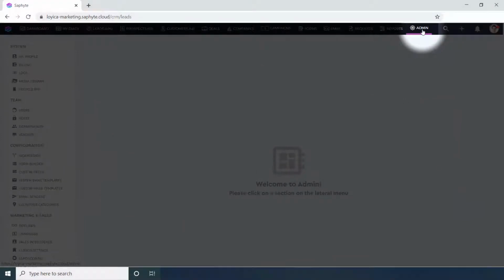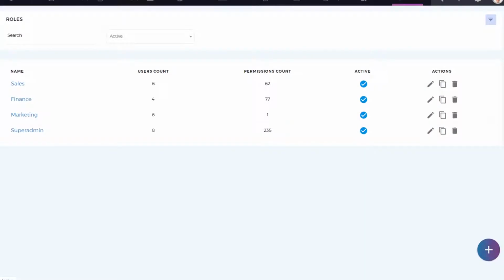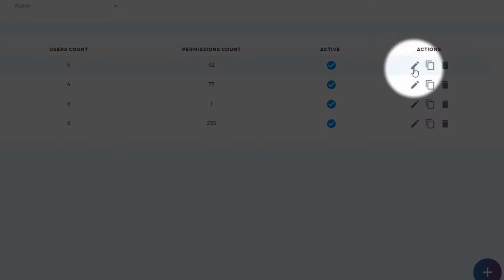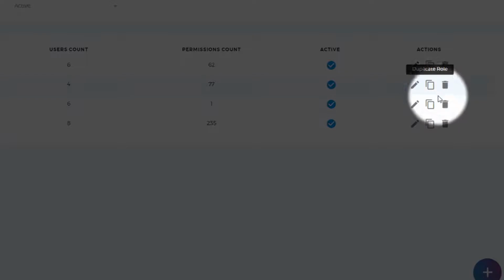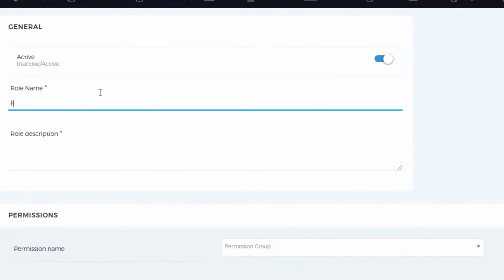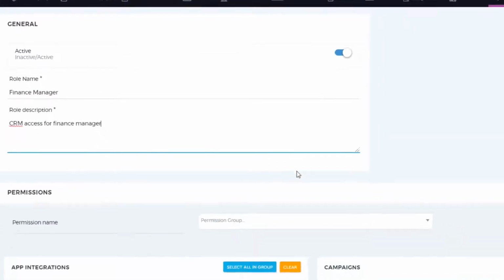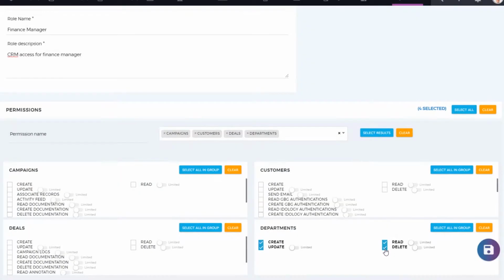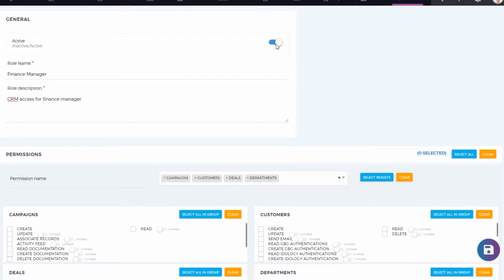Admin - Roles - Saphyte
"Roles are the CRM functions that you assign to your users. The roles set your organizational hierarchy. In this video tutorial, you will learn how to designate roles to your users wherein you can also create, edit, duplicate or delete it.

Discover more features about the Best CRM Software now.